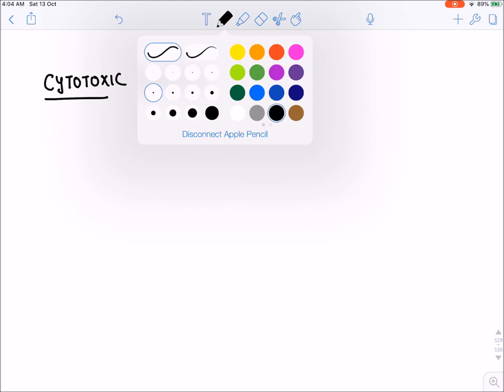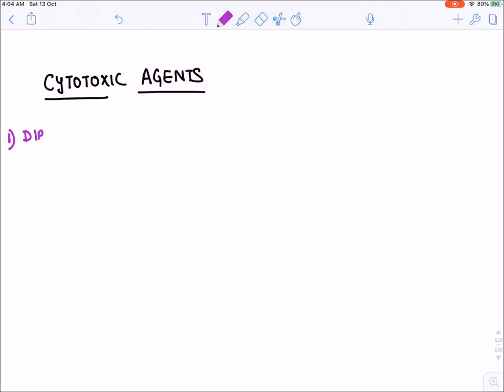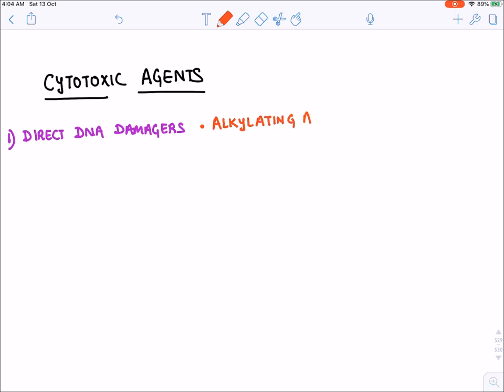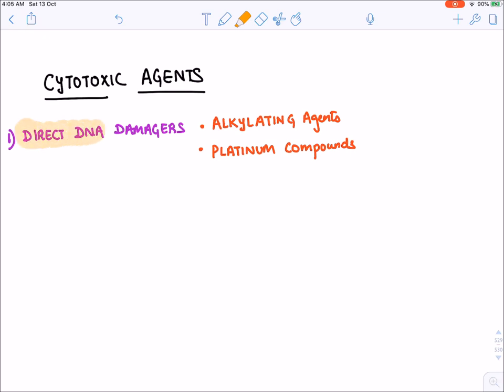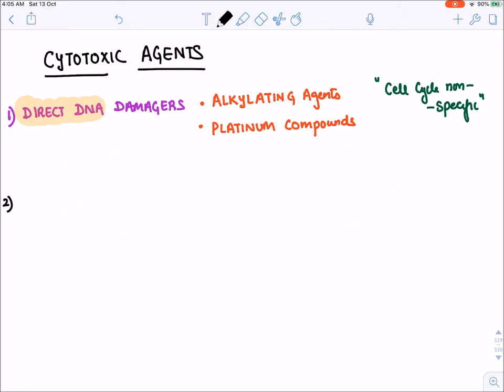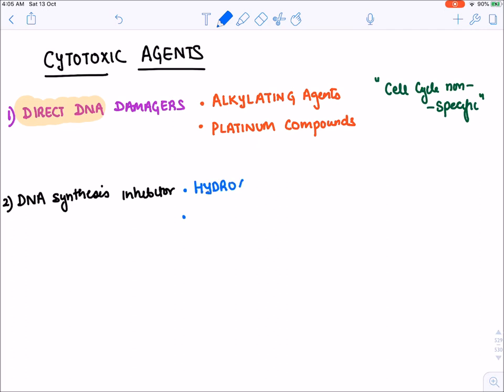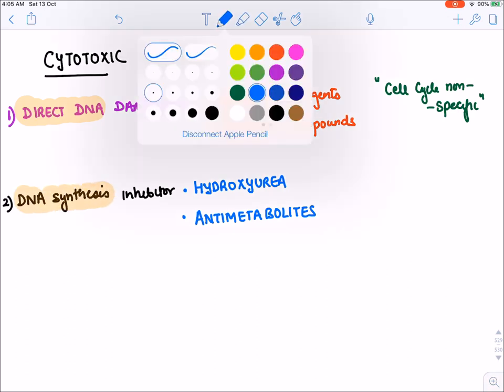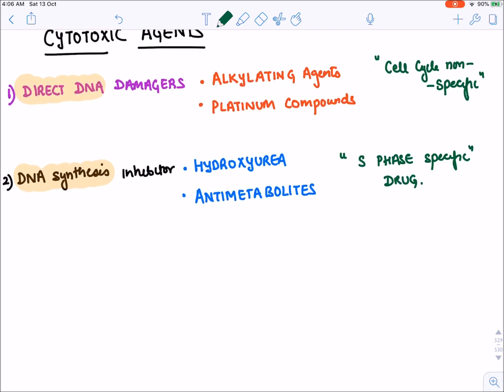***Anti-cancer Drugs Part 2: Cytotoxic agents